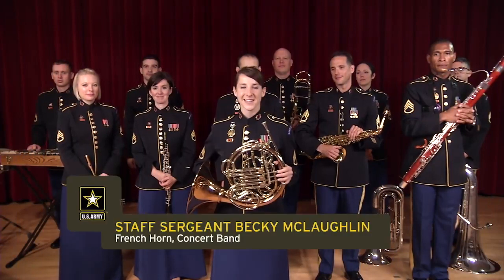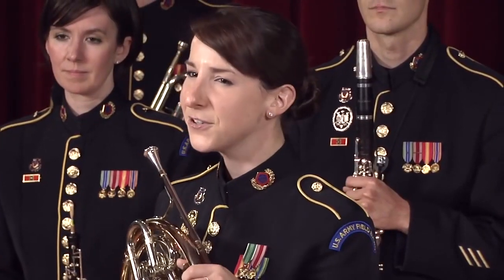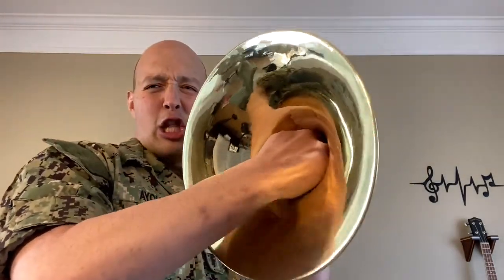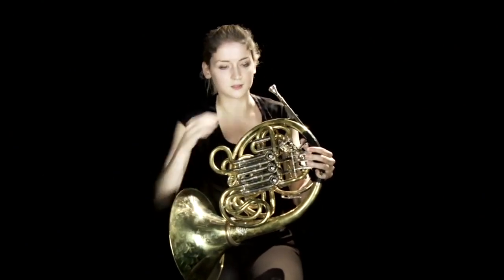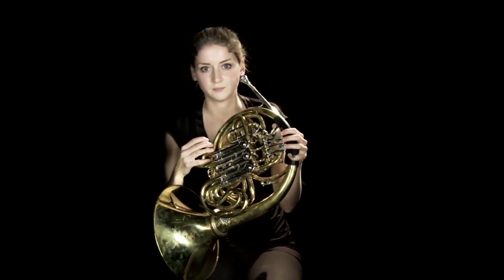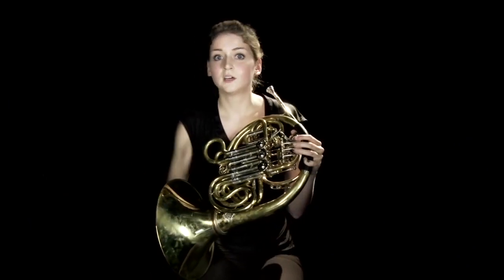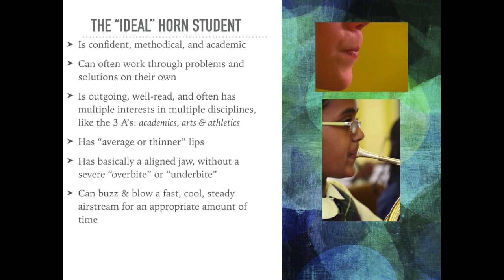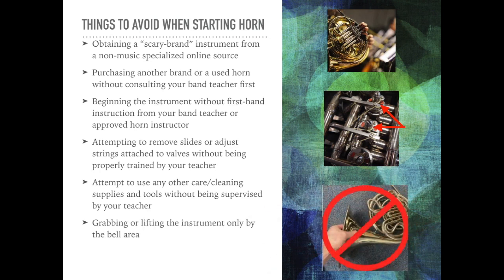Introduction to Horn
This video is an overview of Horn for prospective beginners in the band program, as well as helpful information for parents.